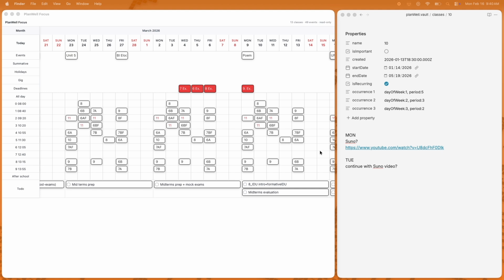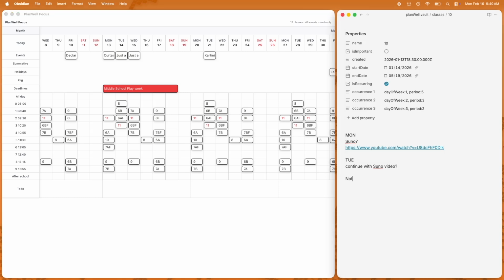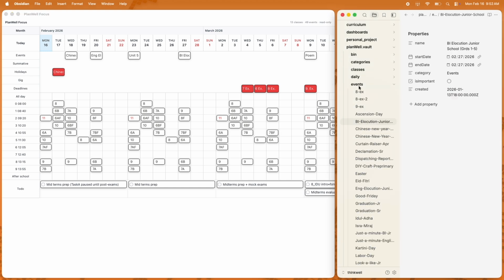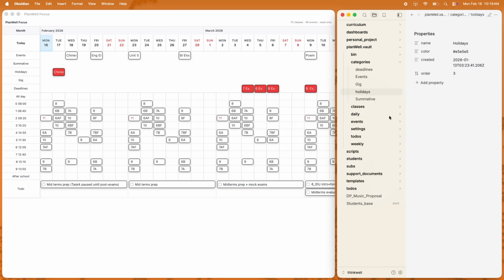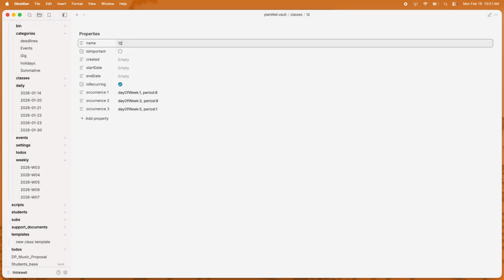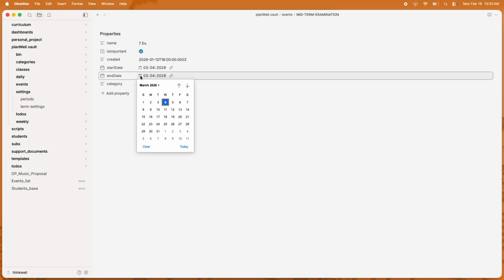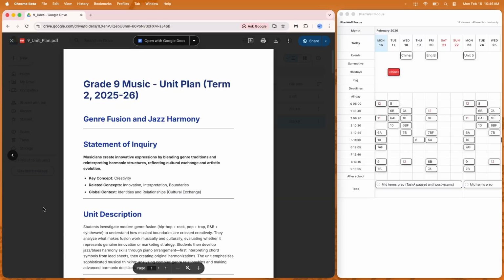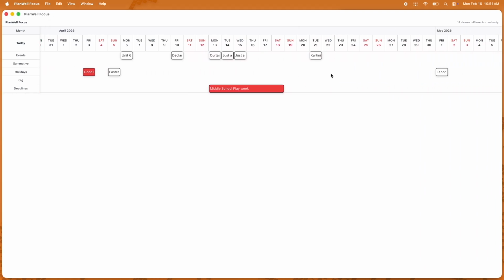Timeline for obsidian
Get PlanWell for Mac (works with your Obsidian vault and Markdown files)
One-time purchase. No account, no subscription.

I edit markdown in Obsidian, and my timeline updates instantly in PlanWell Focus.

In this video, I walk through my real workflow:
- how PlanWell reads plain markdown files from a local folder
- recurring classes, multi-day events, and weekly todos in one timeline
- the exact vault structure (classes/, events/, todos/, settings/)
- using templates + YAML frontmatter to create new items fast
- why Focus is a standalone native app (not an Obsidian plugin)

PlanWell is local-first: no account, no cloud lock-in, and no database required. You keep your Obsidian workflow exactly as it is, and Focus gives you a clean visual timeline on top.

If you’re an Obsidian user who wants a timeline view without changing your system, this is for you.